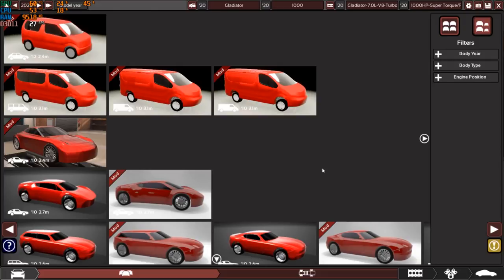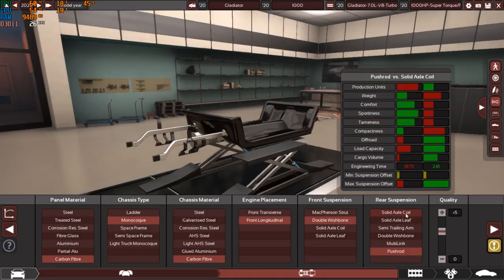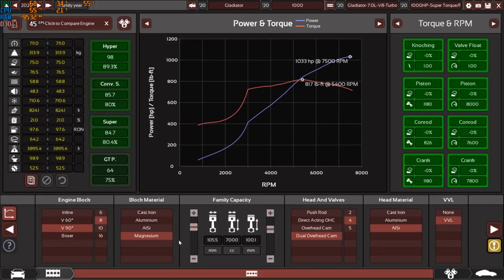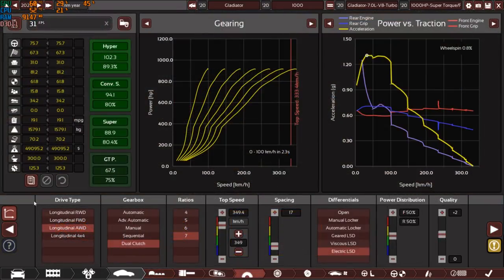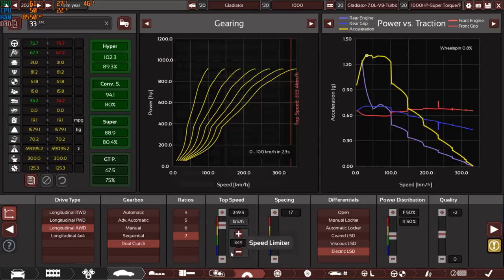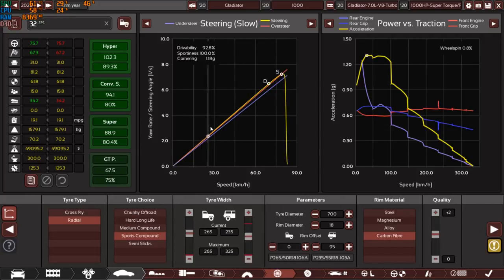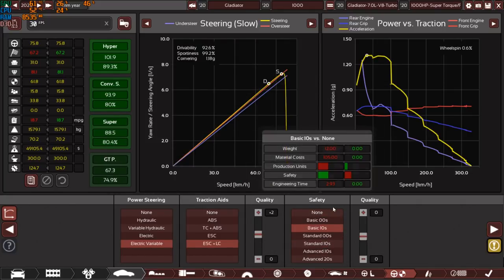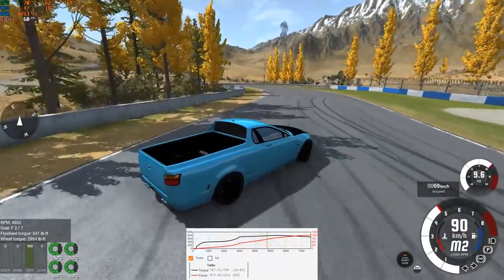How to Make a Drift car in Automation Game (Step by Step) + Drifting.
In this video you will be watching a Tutorial on how to maje an AWD Drift car in Automation game and Export it to BeamNG to drift it and have fum with it (step by step).

Get creative and enjoy drifting and have fun and stay safe always.

BN.